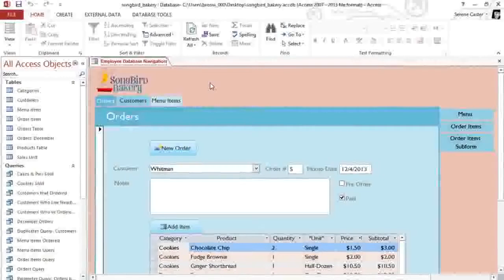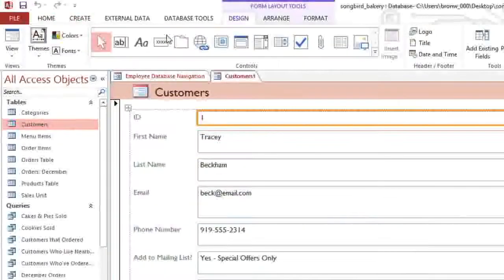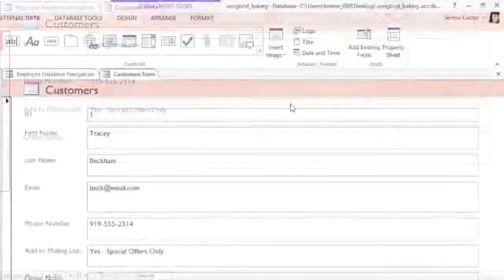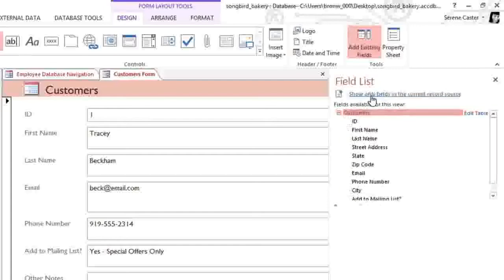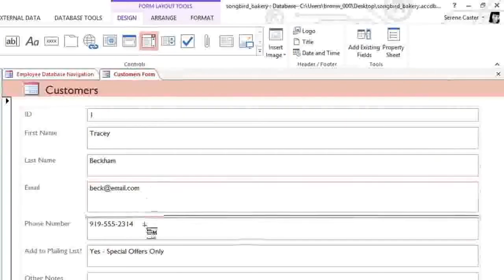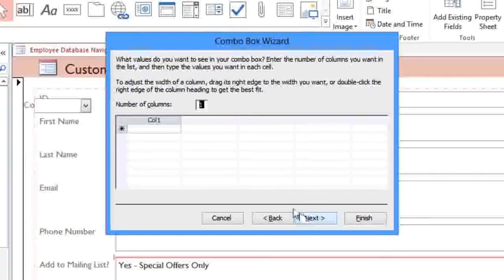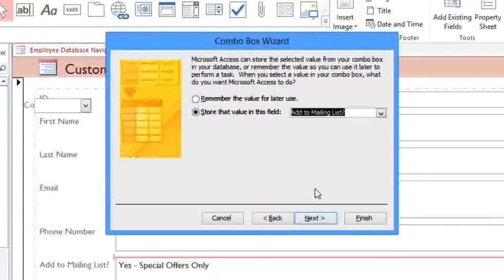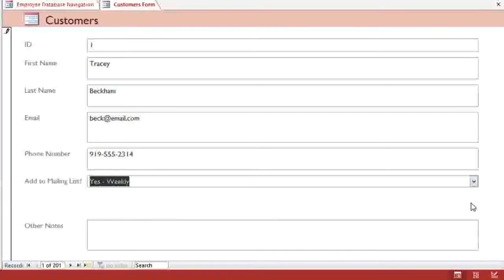MS Access 2013 Lesson 19 Creating Forms